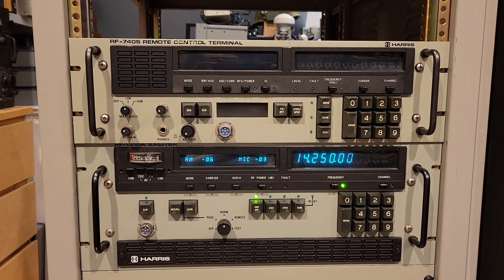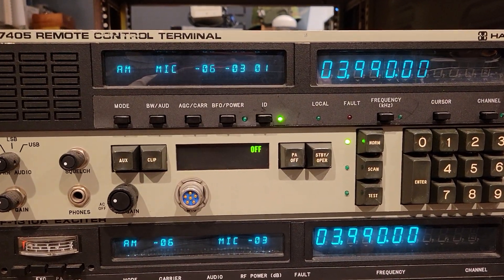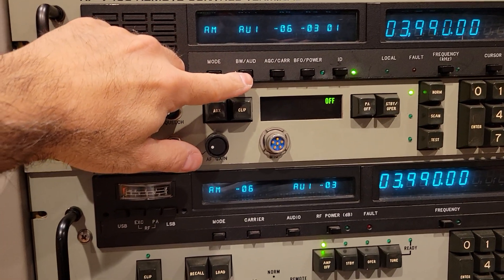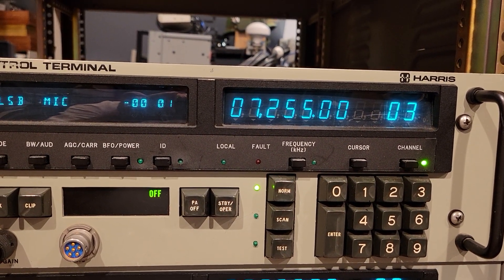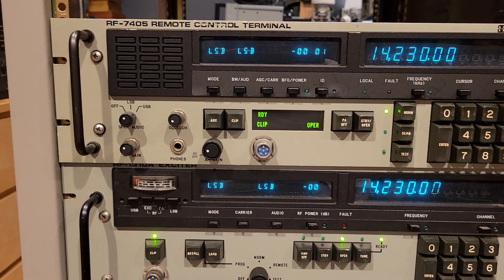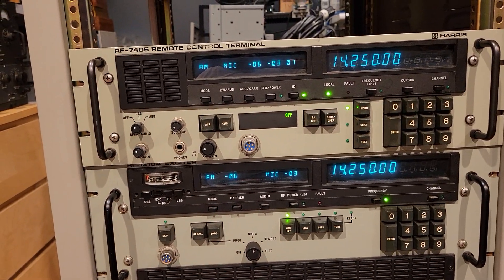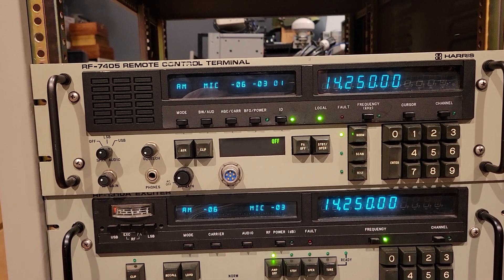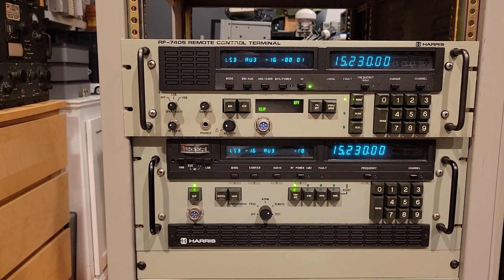Harris RF-7405 Remote Control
A little video about using the Harris RF-7405 remote control terminal with the Harris RF-1140A 1KW transmitter. This video shows only the serial control of the 1310A exciter. A subsequent video will show how the audio and key lines get integrated.
Here is a photo on some naval ship of a whole mess of these transmitters!